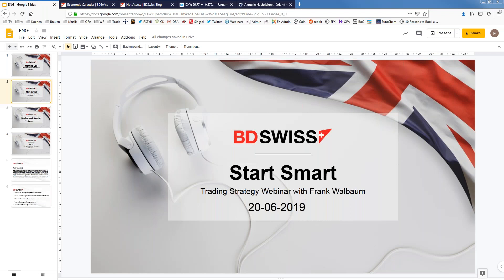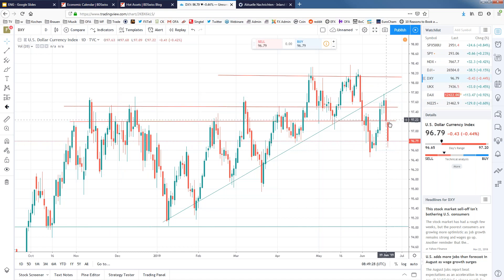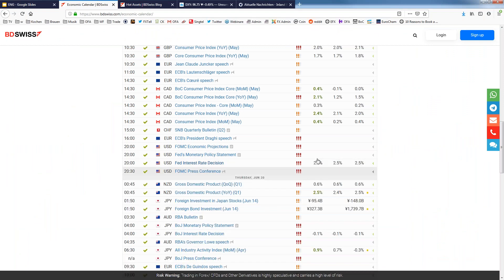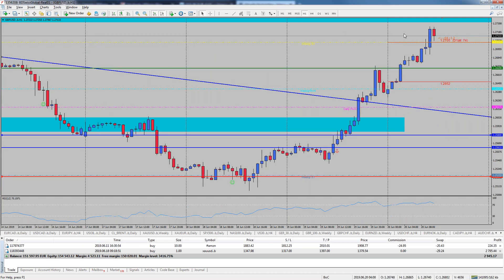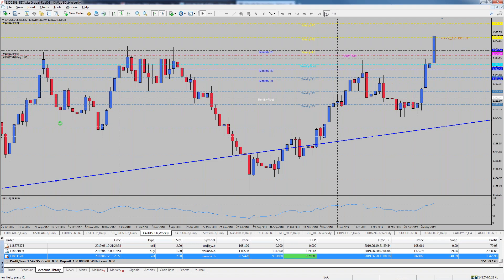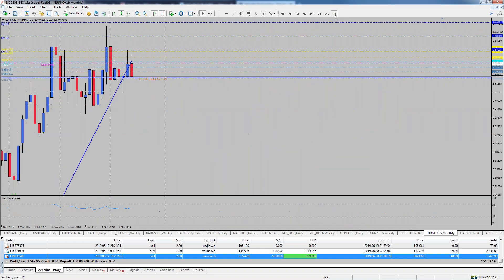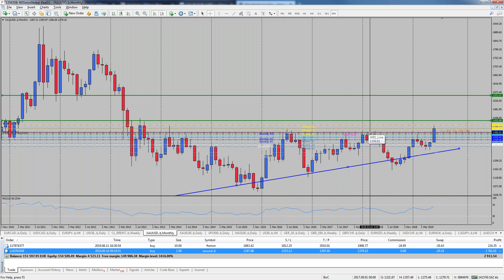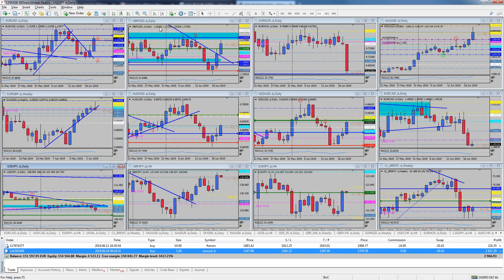BDSwiss Start Smart 2: Recap on the Fed decision yesterday | 20/06/2019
Recap on the Fed decision yesterday

Will the USD weaken further? How we can interpret the market now?

What can we expect from the BoE later today?

Gold is rising sharply and stocks are growing as well, the markets in mixed risk mode.

Oil and NOK are fun to trade, markets are helping each other currently.

To stay ahead the markets and experience a competitive trading environment, join

Risk Warning: 76.8% of retail investor accounts lose money when trading CFDs with this provider. You should consider whether you understand how CFDs work and whether you can afford to take the high risk of losing your money.